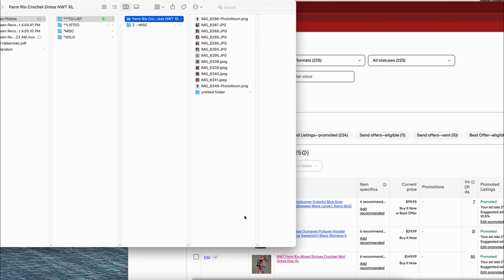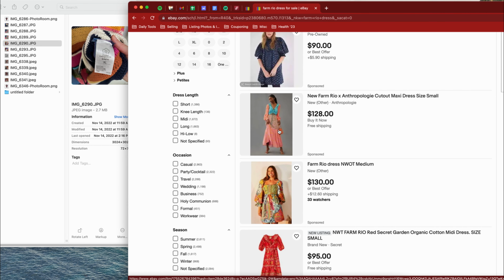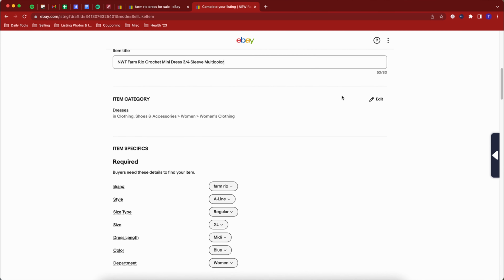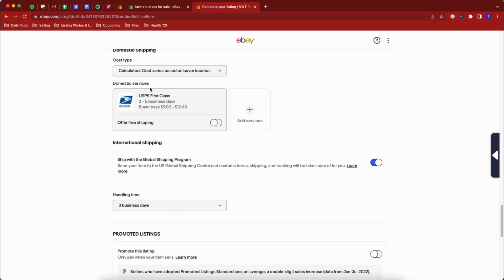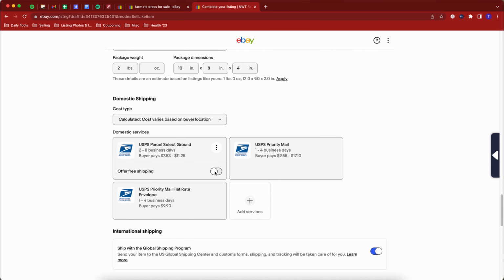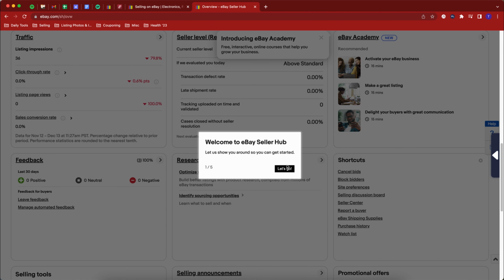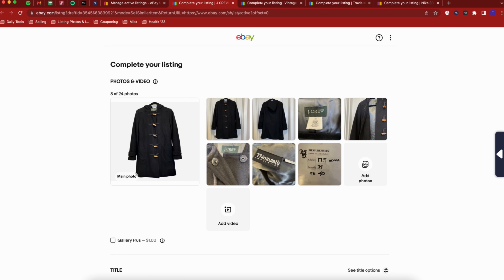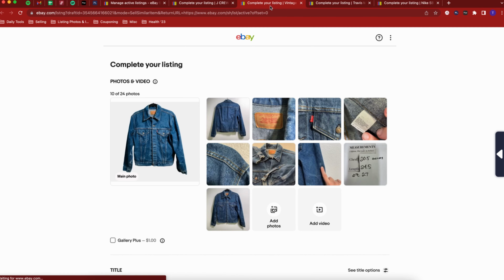Online Reselling - Listing your Items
Now that you have photographs of your inventory, it’s time to decide which platform to list them on. Some popular options are eBay, Etsy, and Amazon. Each platform has its own set of rules, fees, and audiences, so be sure to research and choose the one that works best for you.

We're NiftyThrifties, a reseller couple from Oregon on a journey to make this profitable side hustle become more of a full-time income, as we learn and grow as entrepreneurs seeking financial freedom!

Closets:

Poshmark - @toriquinn503

eBay - toqu_5139